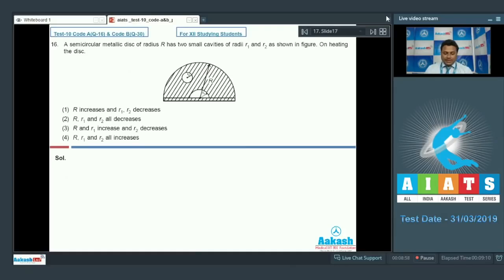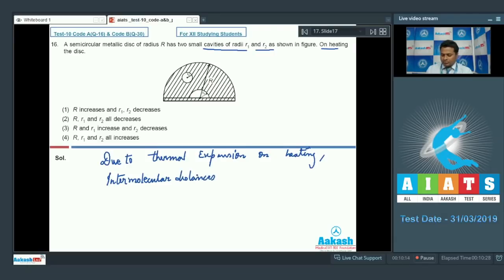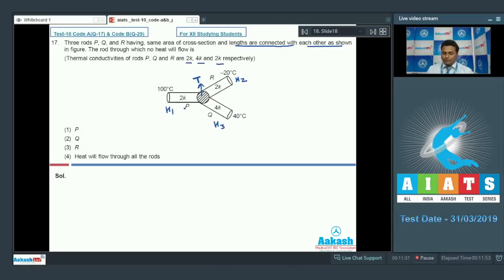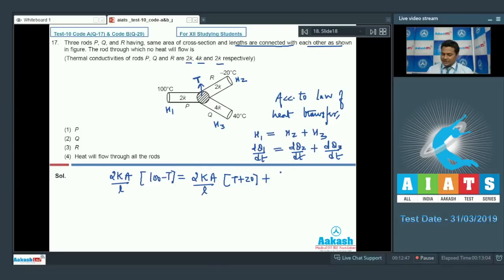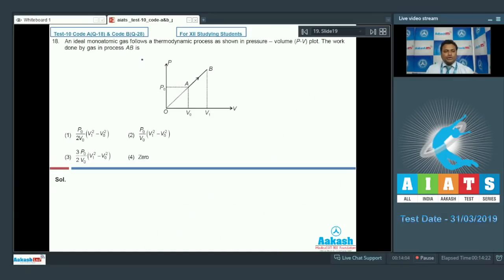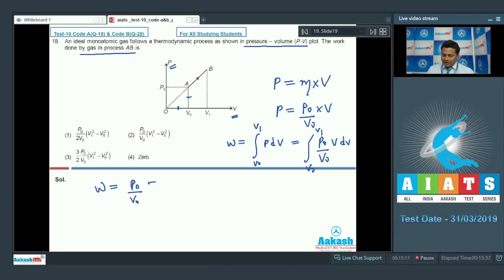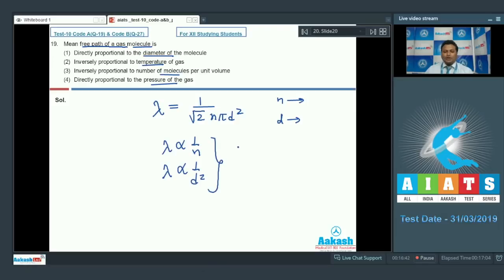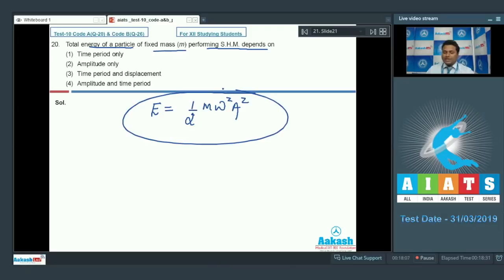AIATS TEST 10 Code A&B For XII Studying Students PHYSICS MEDICAL 2019 Q 16 to 20